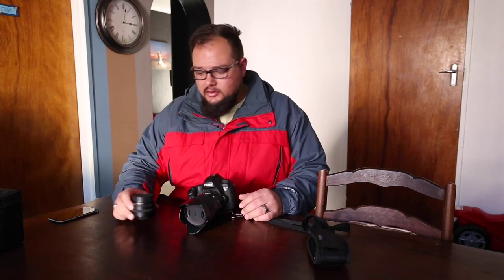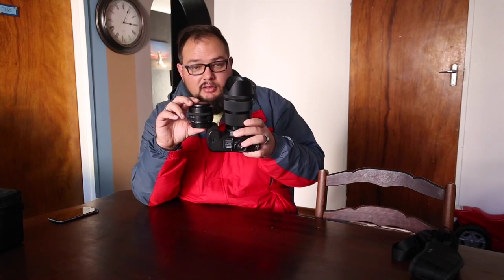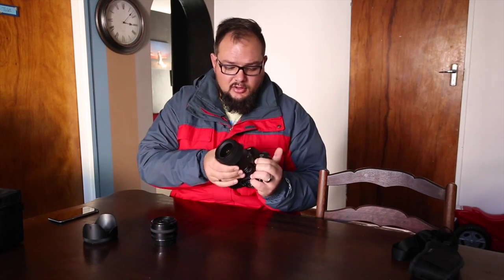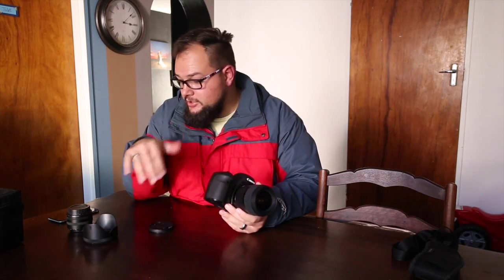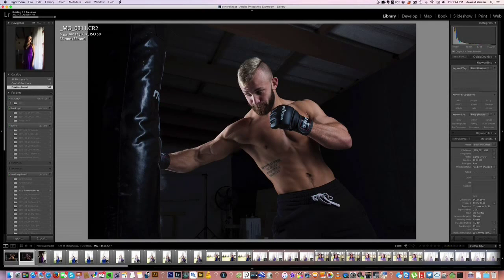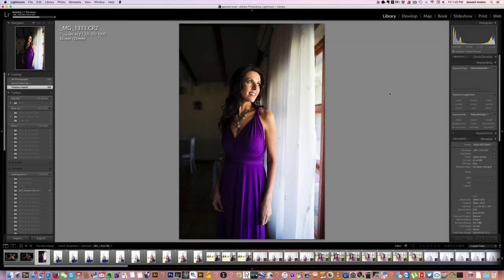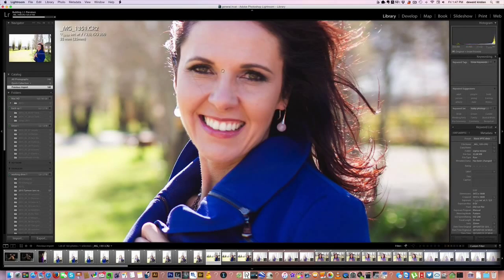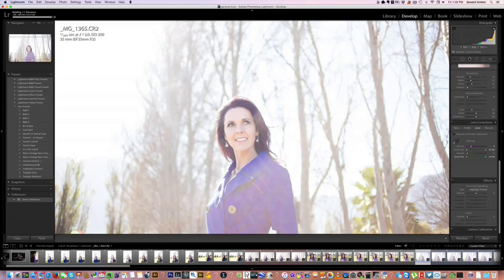Sigma 35mm F1.4 ART Lens Review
My latest review for another brilliant lens, the SIGMA f1.4 ART lens. This is one of their Global Vision lenses and its an awesome piece of Glass.
There was one or two issues for me, like the fact that it is sharper on my one Canon 6D body vs the other Canon 6D, so I have the thought that if you ine tune it for your one body it might be out on the other, but as I stated, it will have to be tested for sure.
It is super sharp when you shoot it right. The build quality is awesome and if you are watching this I am sure you have read and watched some of the other reviews and they pretty much say the same thing.

If you want more technical info on this lens, like what its made from and what it have and doesnt have etc etc, head on over to the South African Sigma Agents's website for all the relevant info.